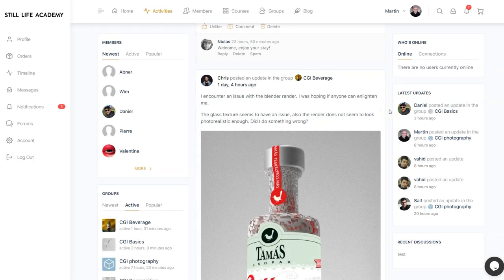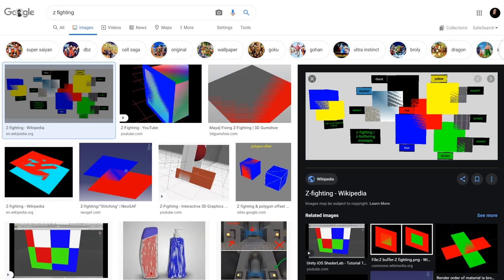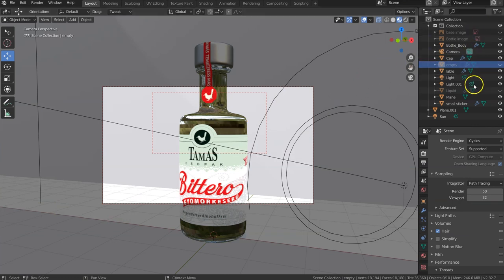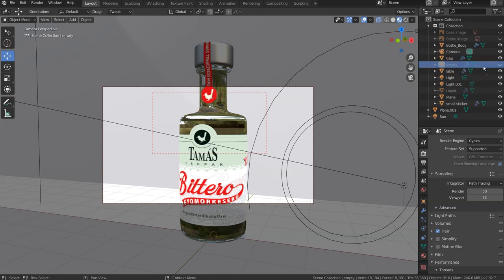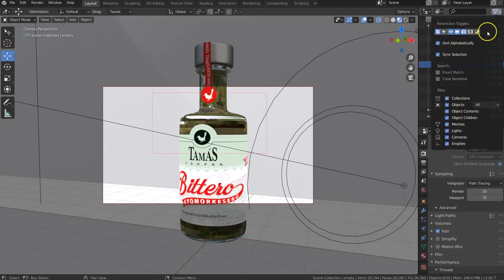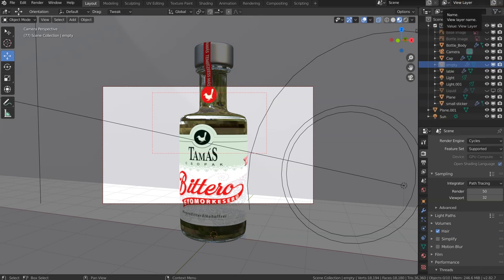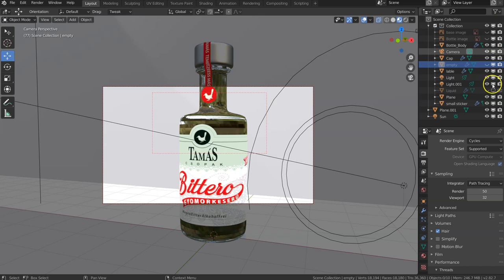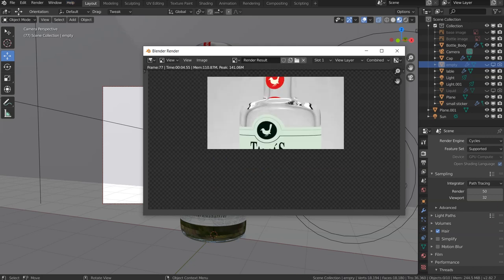Z Fighting in Blender 2.8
Q: I encounter an issue with the blender render. I was hoping if anyone can enlighten me. The glass texture seems to have an issue, also the render does not seem to look photo-realistic enough. Did I do something wrong?

A: it's called Z Fighting